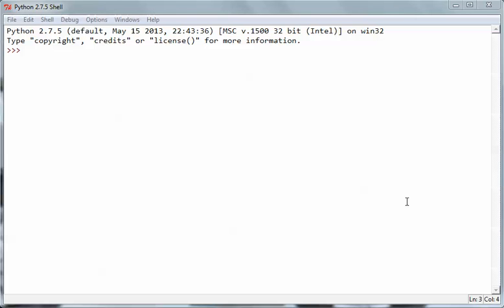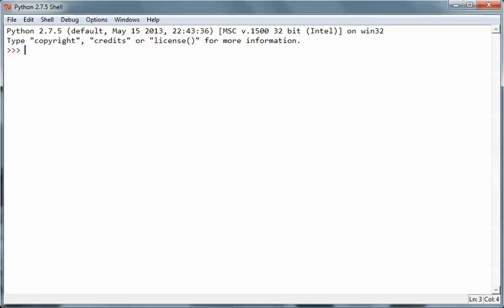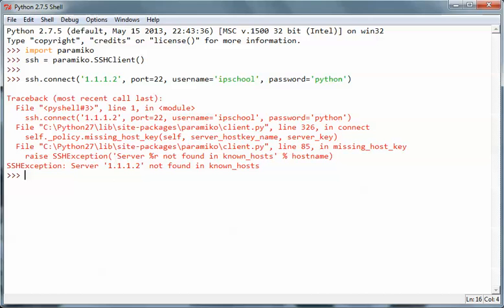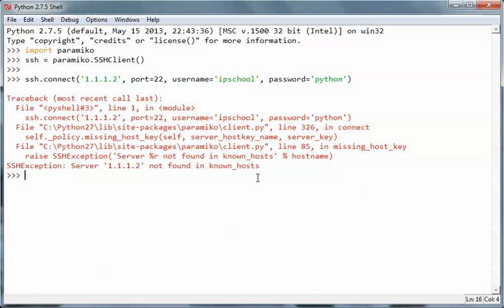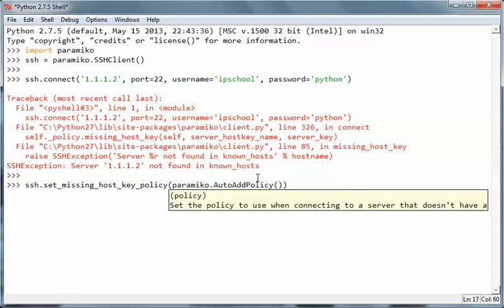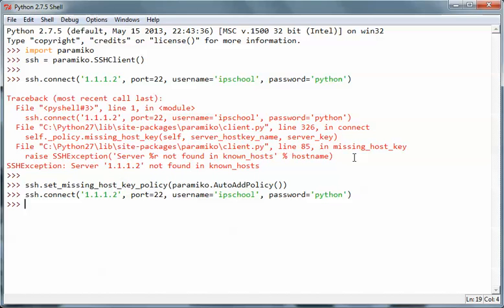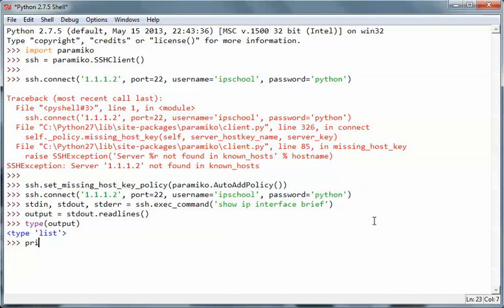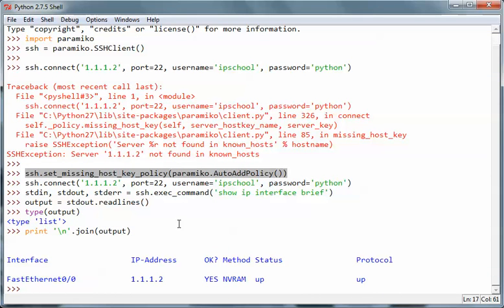1: Paramiko Basics and Executing a command on a Router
We will Learn the basics of Paramiko. We will connect to a Router, execute a command and print the output of the command.